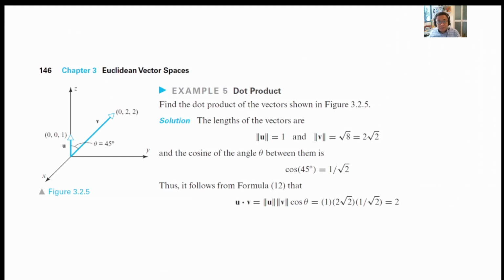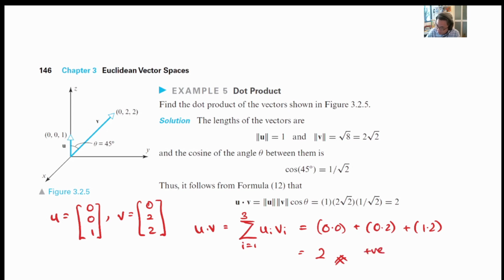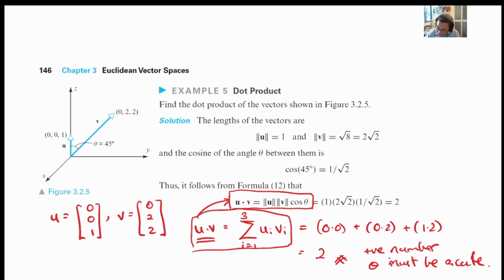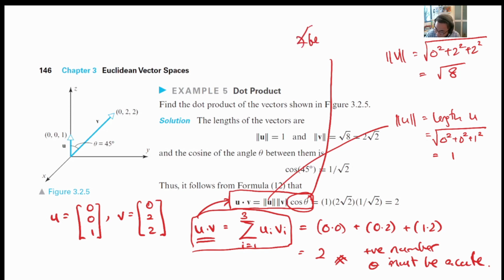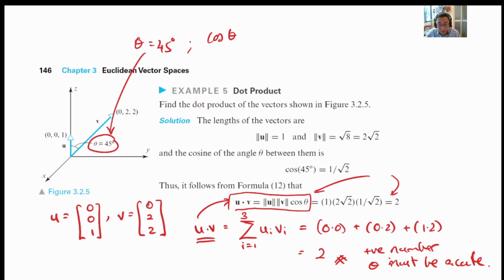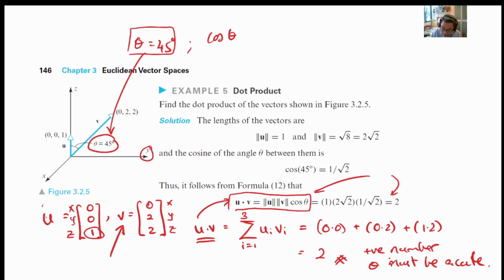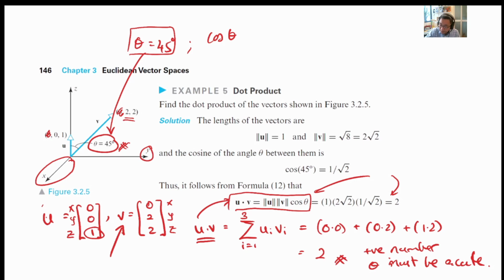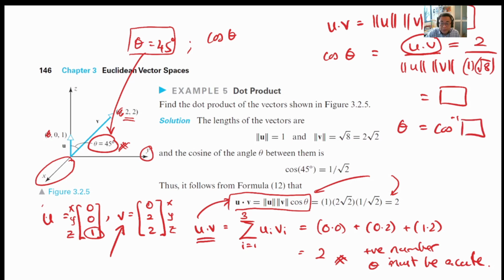6.1.3, pg 4